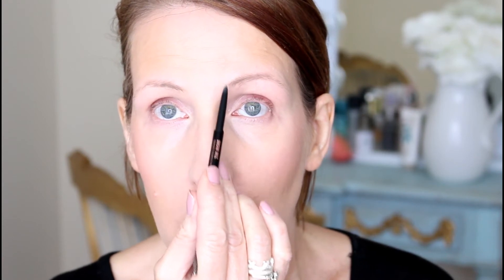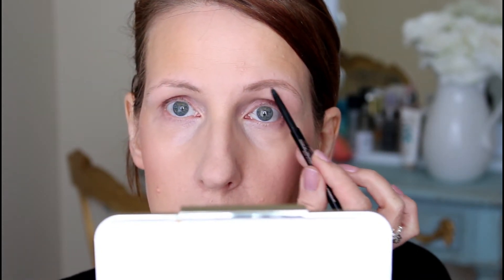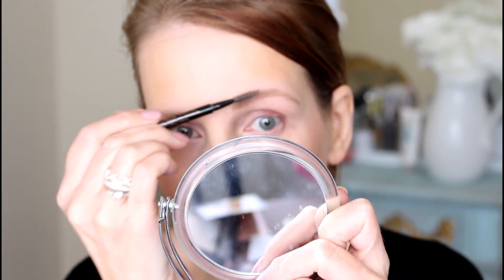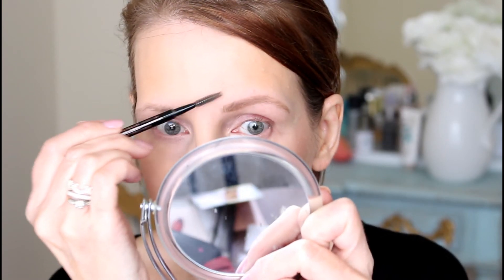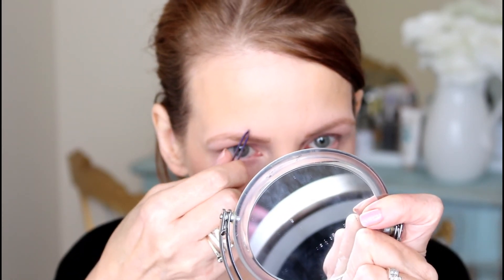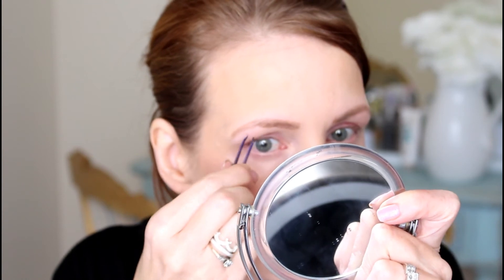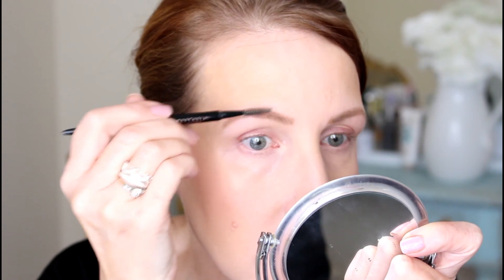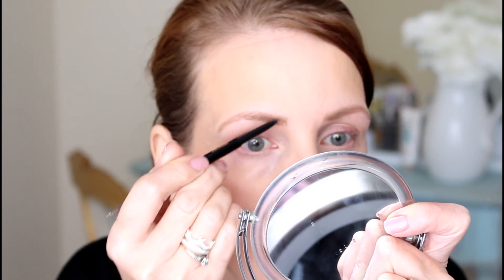HOW TO SHAPE EYEBROWS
Click SHOW MORE ⬇️⬇️⬇️
Hi friends in the month of October I'm collaborating with my friend Serena I'll be sharing lots of makeup tips and tricks. Make sure you hop on over to Serena's channel. She shares tips on how to decorate on a budget. Not only that, she'll show you how to use tools, painting tips and much more!
I hope that this video was helpful and informative. Please leave me and comment and let me know if it was or if you have any questions. I'd also love to hear from you what you'd like me to share on my channel.

Shimmering Skin Perfector Pressed ( I had no idea that this was LE. You know how I feel about that.

Super comfy jeans-Women's 1822 Ripped Raw Edge Skinny Jeans

If you would like to send mail here's my address.